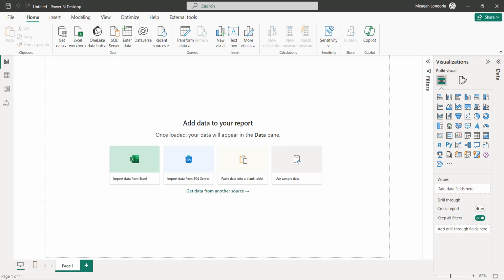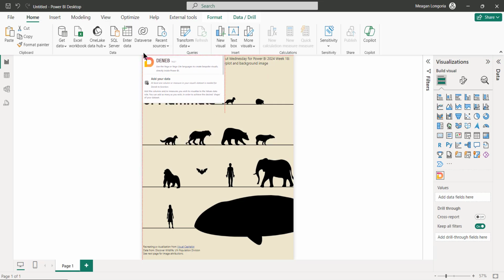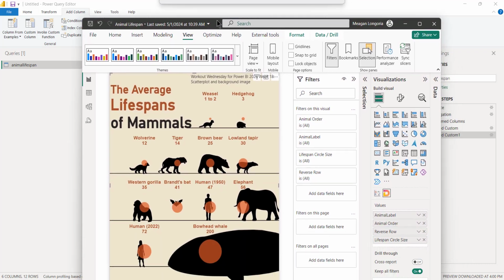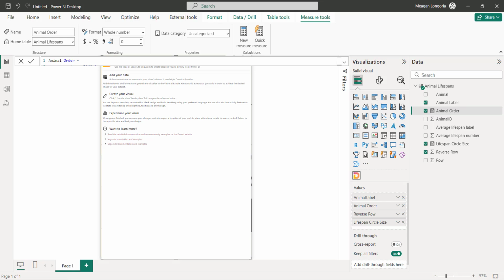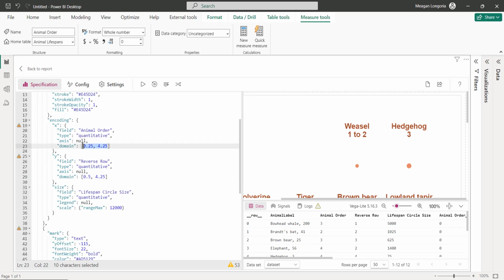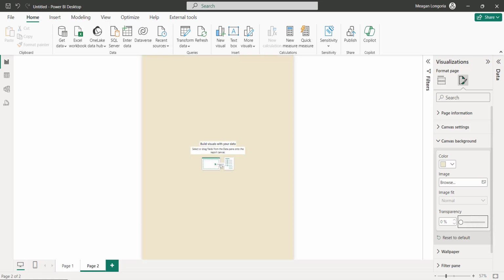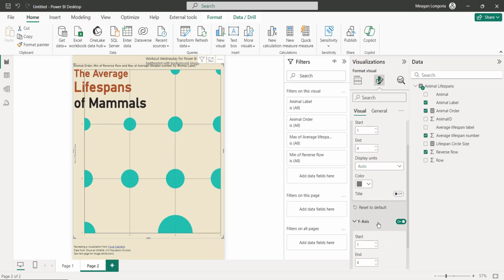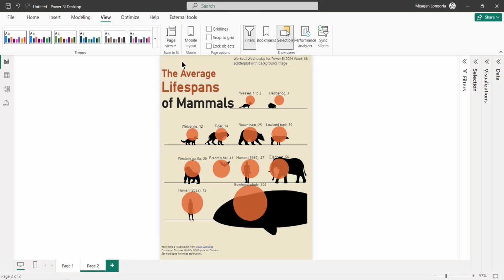2024 Week 18 | Power BI: Visualize Mammal Lifespan with a Scatterplot and Background Image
Continuing on last week’s infographic theme, we are recreating an infographic from Visual Capitalist this week, this time showing average lifespan for different mammals.

We will be using a scatterplot visual of your choice this week. I made two demo versions, one using the Deneb custom visual and one using the Enhanced Scatterplot custom visual. Both of these custom visuals are free to use. The scatterplot core visual didn’t provide enough customization on the data labels to work well today, but enhancements around labels are coming from the Power BI team (so if you are reading this in the future, it might be a sufficient option).